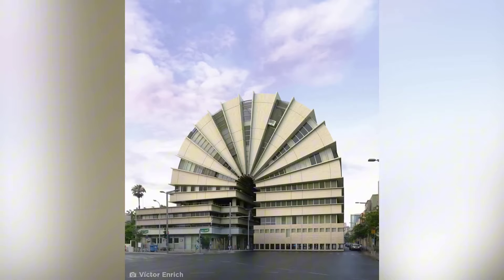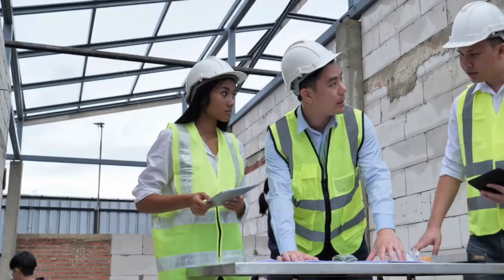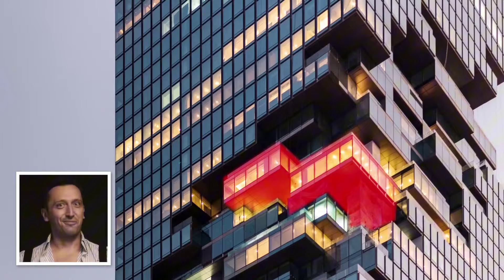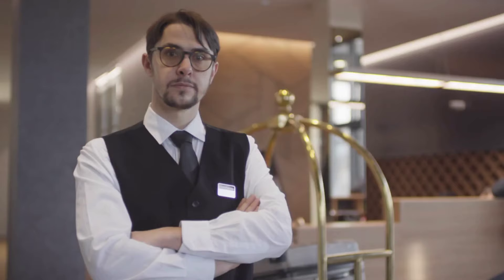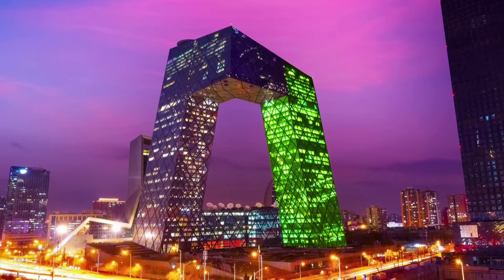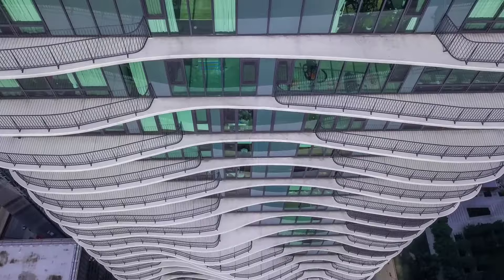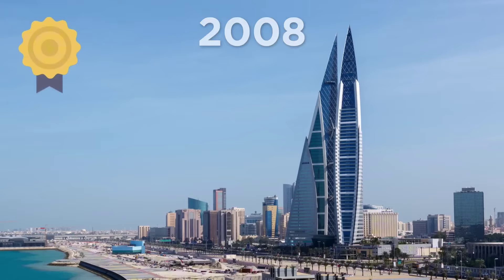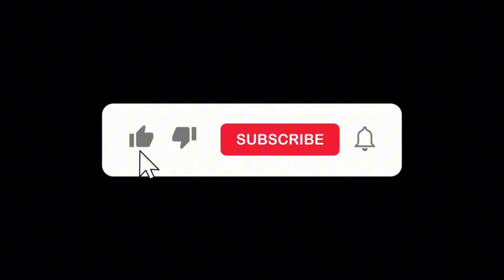Strangest Buildings in the World🤯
Hey everyone! Ever seen a building and thought, "Whoa, that's crazy!"? Get ready for even crazier because today we're exploring some seriously bizarre buildings around the world on our channel, World Stories. From waterfalls on skyscrapers to buildings shaped like gods, we're delving into the most unique architectural wonders that will leave you in awe.

In this video, we take you on a journey to witness some of the most mind-bending structures ever built.

Waterfall Building: Discover the breathtaking Libyan International Building in China featuring one of the world's highest artificial waterfalls.

Pixel Tower: Explore Bangkok's Mahanakon, a pixelated skyscraper that blurs the line between reality and virtual worlds.

Gods on Earth: Step into Beijing's mythical hotel, where gods Shou, Fu, and Lu welcome guests in a divine architectural marvel.

Pants Building: Learn about China's Central Television Headquarters, aptly nicknamed the Pants Building, with its gravity-defying design and unique cantilevered towers.

Water Tower: Dive into Chicago's Aqua Tower, resembling flowing waves and offering stunning views from its unique balconies.

Wind Power Building: Witness Bahrain's World Trade Center, boasting wind turbines between its towers, harnessing renewable energy in an architectural feat.

Impossible Heights: Experience the surreal creations of digital artist Victor Enrich, bending buildings beyond imagination.

Voiceover created using ElevenLabs text-to-speech technology.